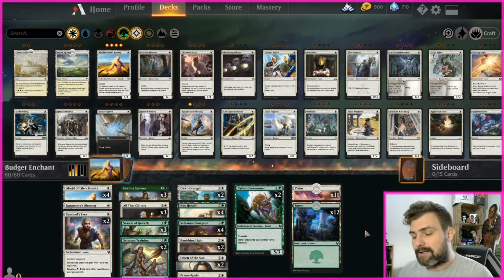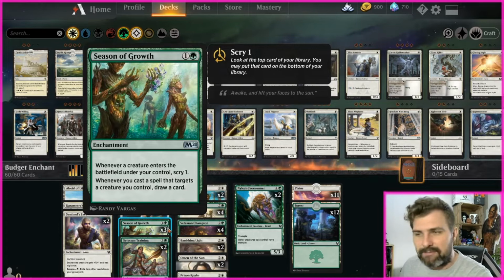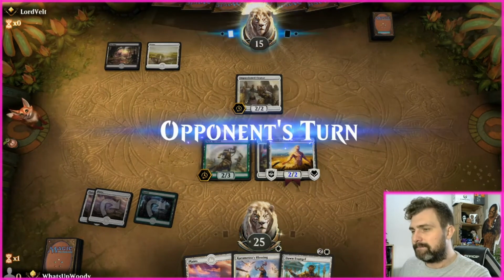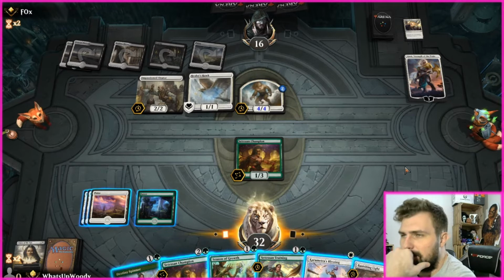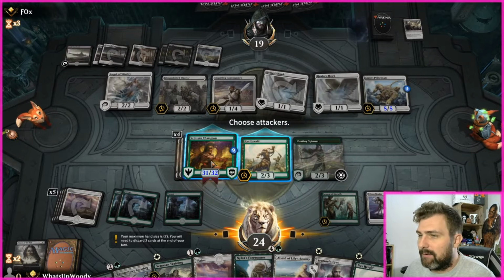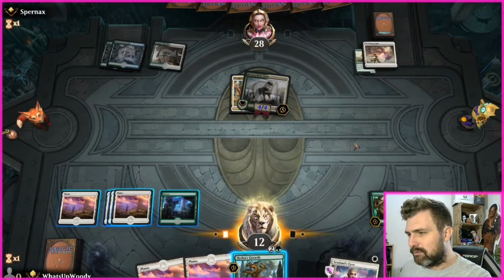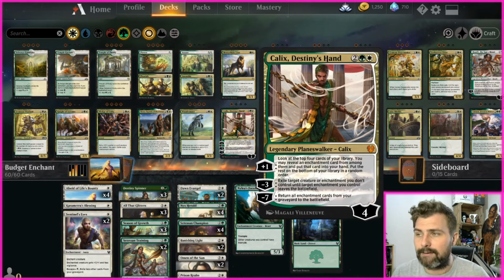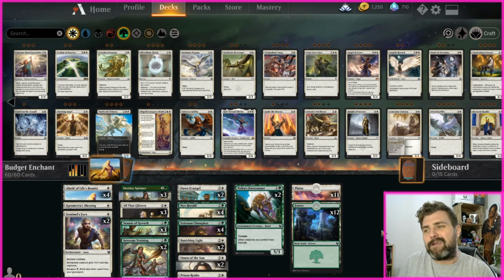MTGA Budget Deck // Selesnya Enchantments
Hey guys, thanks for joining us as we take you through the next in the series of our new MTGA budget deck series. Join Woody, who is relatively new to MTG in general as he takes you through some optimized budget deck builds.

This week we're looking at Selesnya Enchantments, which with the addition of Theros Beyond Death got some tasty new 'cheap' toys to play with.

You can export this deck now on Aetherhub.

Catch Woody over on Twitch, he streams MTGA every Monday, Wednesday, and Sunday.